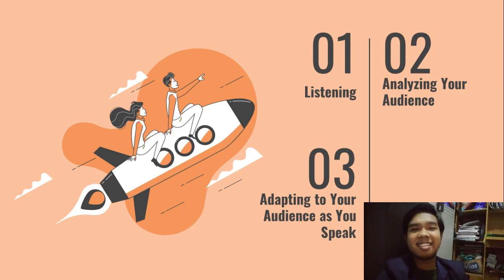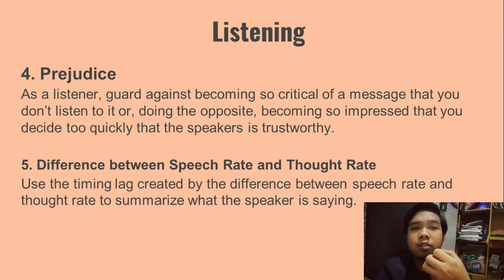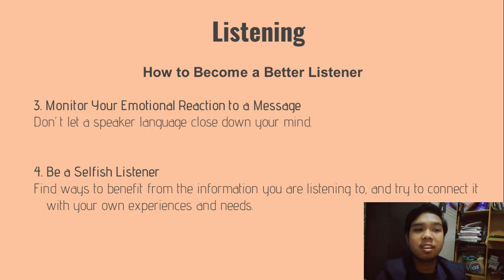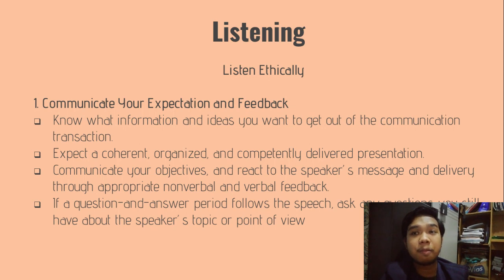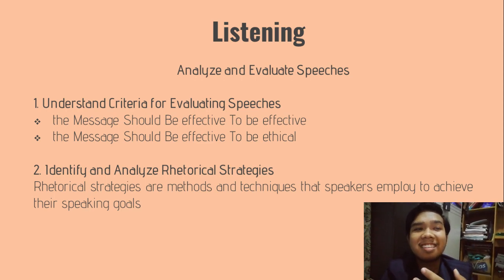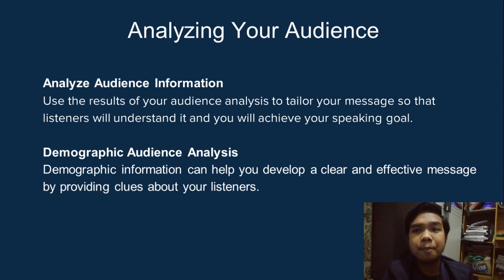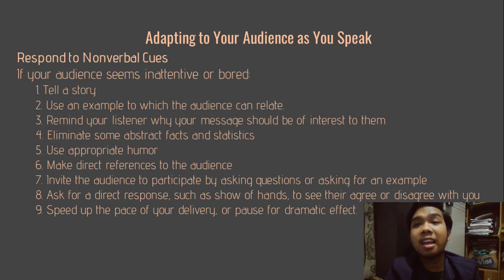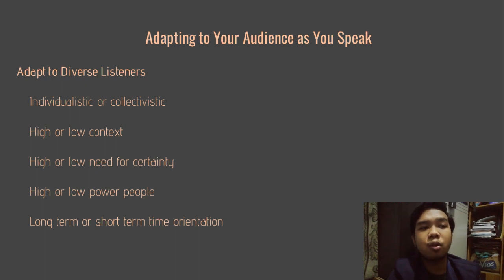Ali Prima Badrian - Analyzing an Audience I Midtest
Public Speaking and Presentation Midtest
Ali Prima Badrian